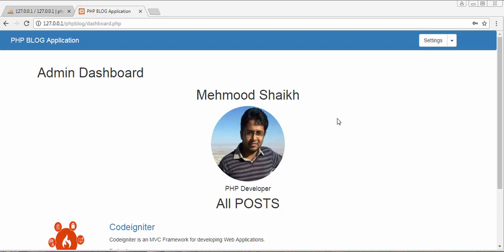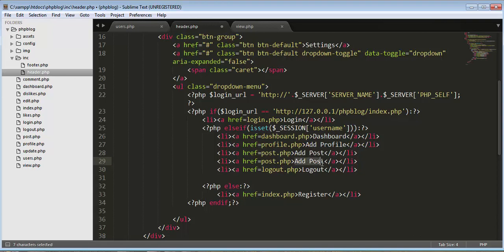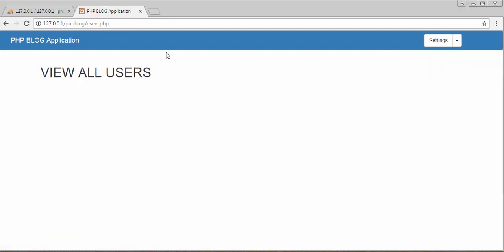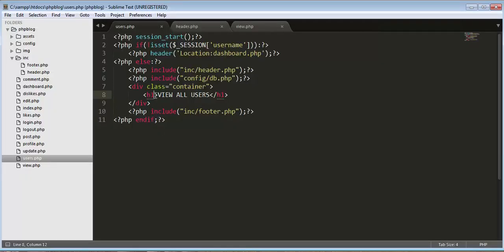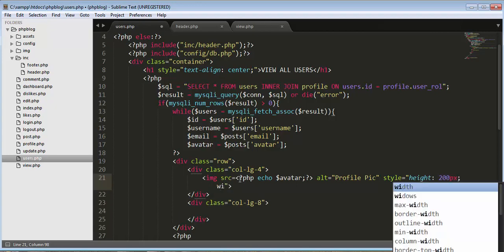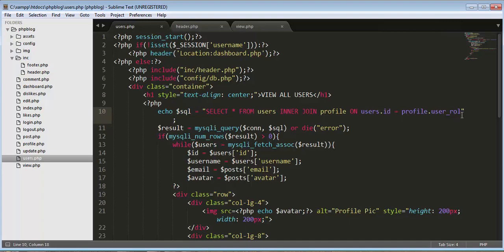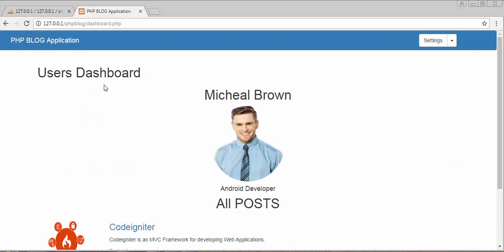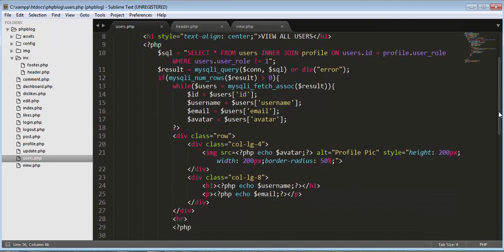PHP BLOG Application - How to Display all Registered Users to Admin Part-14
This video demonstrate how to view or display the list of all the users registered to our PHP BLOG application. In this video we will learn how to fetch the required details from the database by joining multiple tables in a query using INNER JOIN.

This tutorial provides us the knowledge or information of how to join multiple table to get the required information present inside different tables. Only admin can can have the authority to view the details of all the registered users, but normal users are not allowed to view the details of other users.